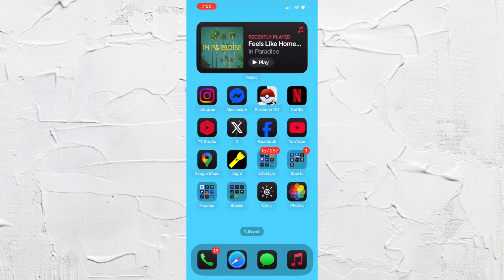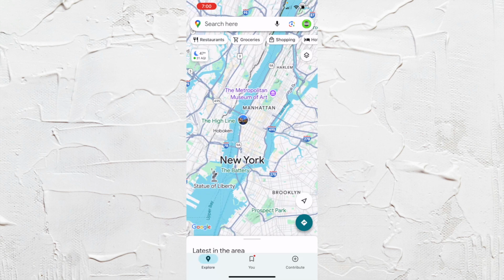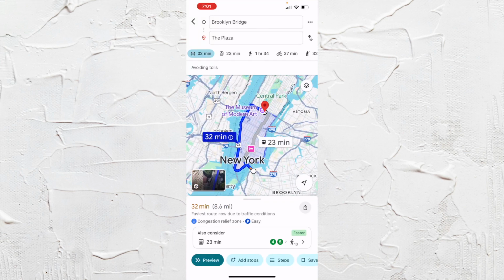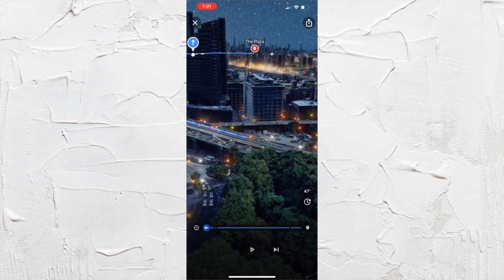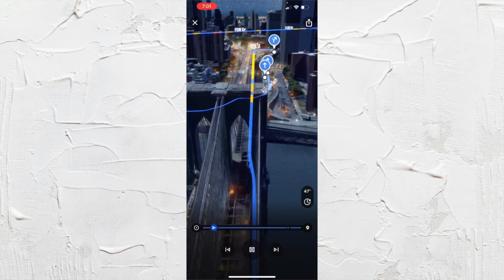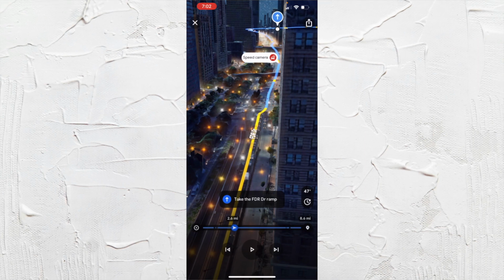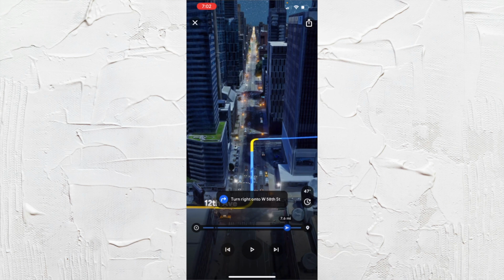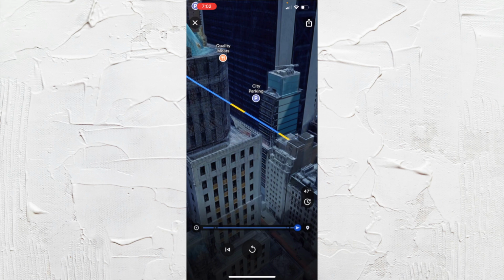How to Use Immersive View in Google Maps 2025 - Step by Step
In this video we show you How to Use Immersive View in Google Maps.